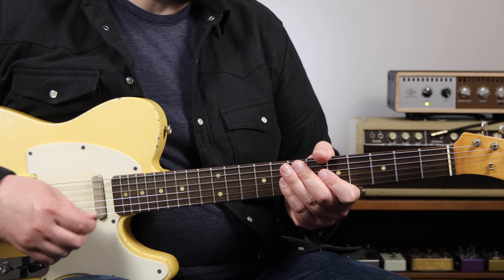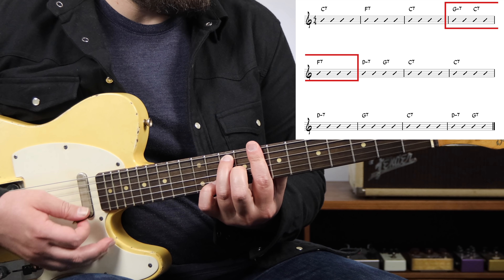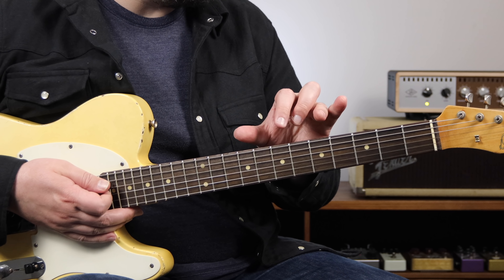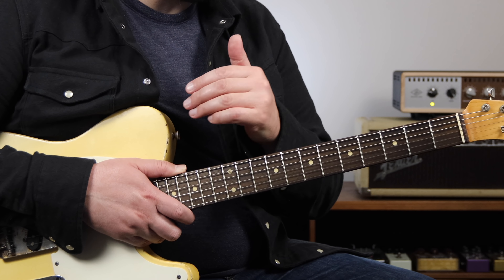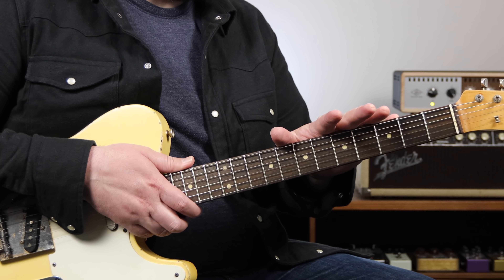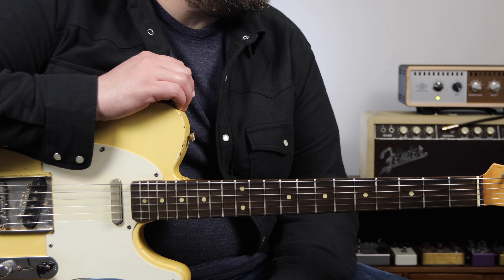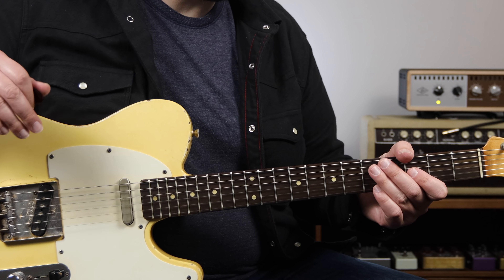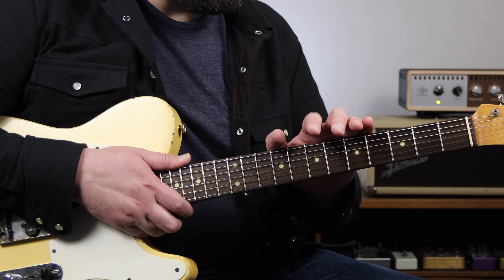Reharmonizing The Blues - 3 Levels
Let's reharmonize the blues in 3 levels!

In this weeks lesson we'll cover 3 approaches for reharmonizing a simple 12 bar blues. I'll show you these 3 concepts:
Major II-V-I - 1:45
Minor II-V-I - 4:20
Tritone Substitutions - 7:55

Tip Jar-

My Gear:
Danocaster Guitar
Budz Pickups
Providence Cables
Jim Dunlop Medium Picks
D'addario Stings 10-46
TC Electronics Polytune
Kingtone Duelist Overdrive
Analogman King of Tone Overdrive
Vahlbruch Spacetime Delay
Pedaltrain Nano+ Pedalboard
Truetone 1 Spot Pro CS6
Fender '61 Bassman Amp
Headstrong Lil King S Amp
Universal Audio Ox Box
Universal Audio Arrow

Camera Gear:
Canon EOS R
Sennheiser MKE600
Mountdog Softbox Lights